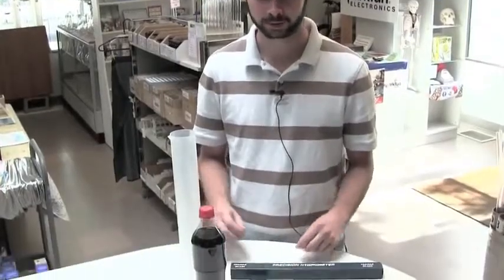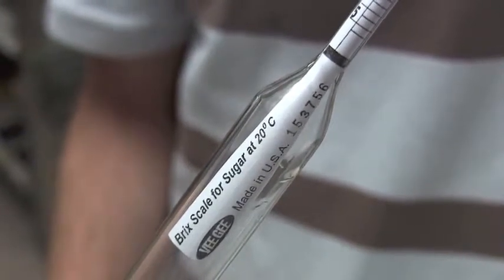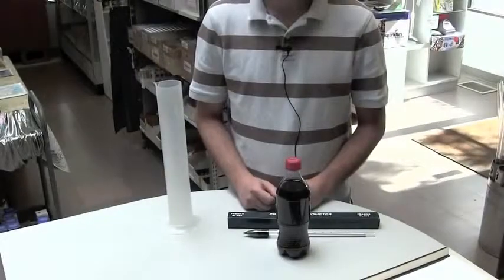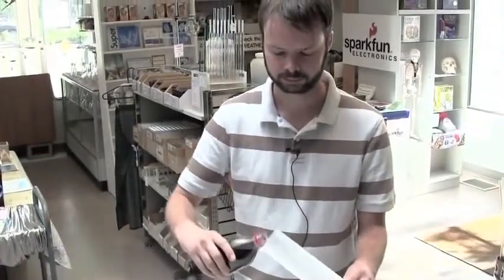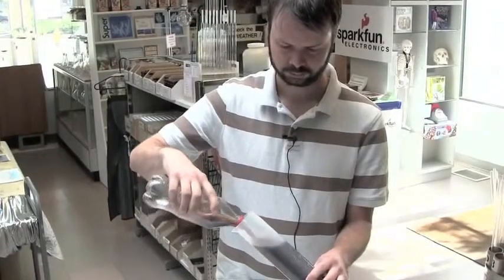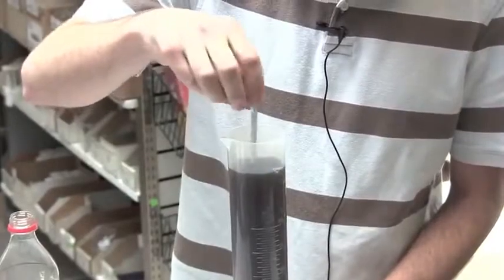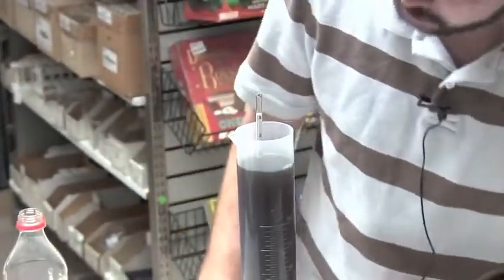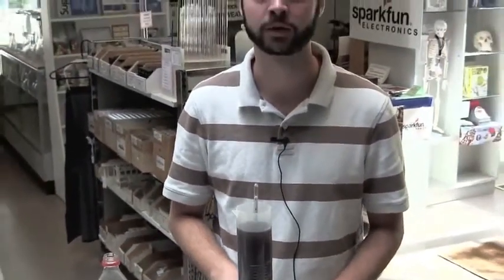How to use an hydrometer to test sugar content